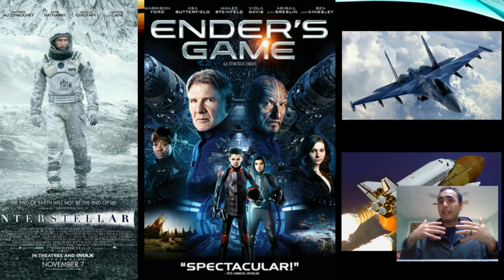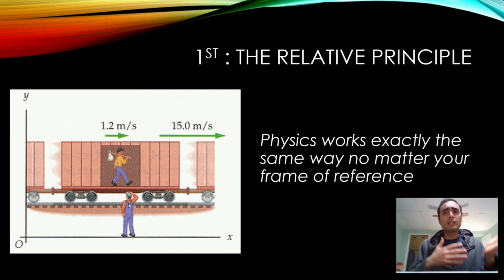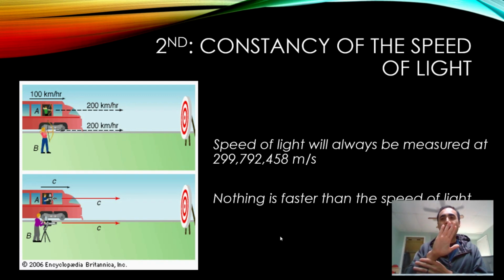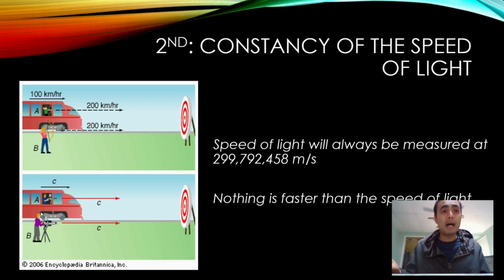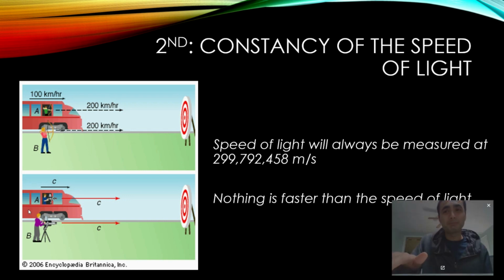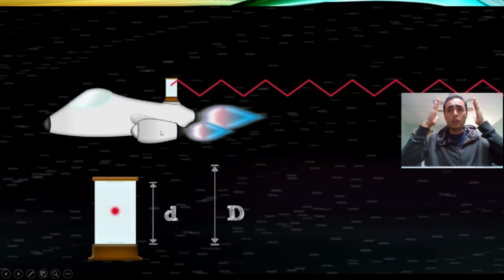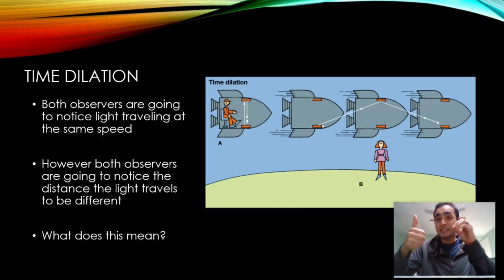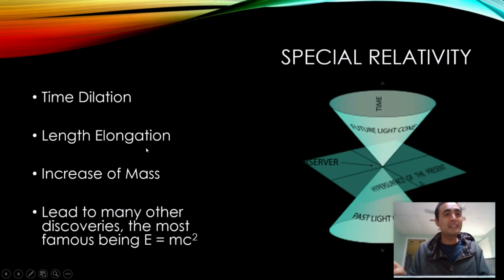Special Relativity Presentation